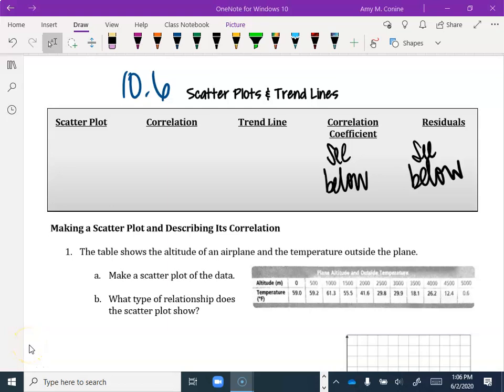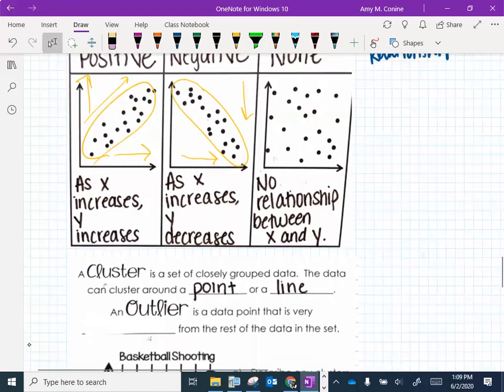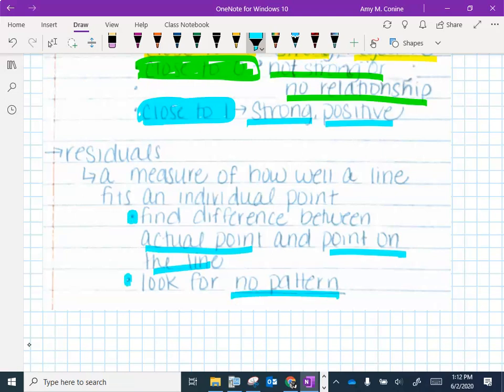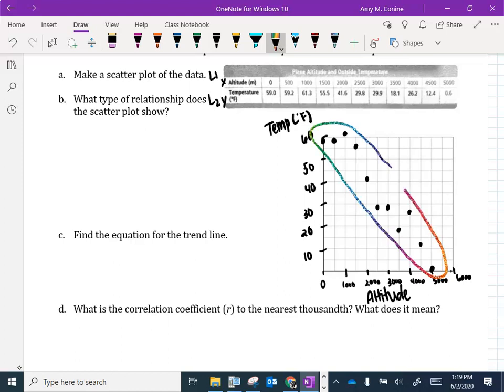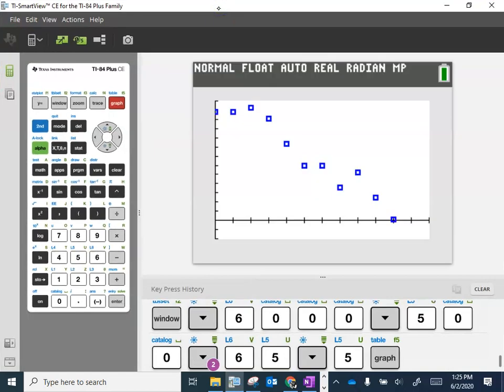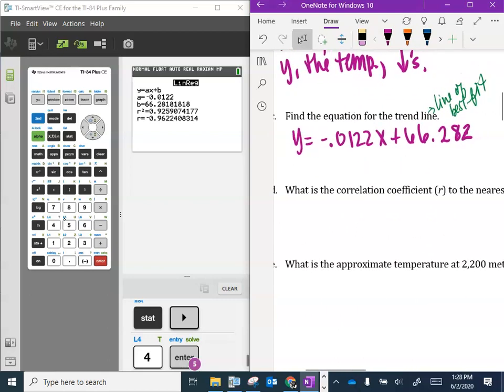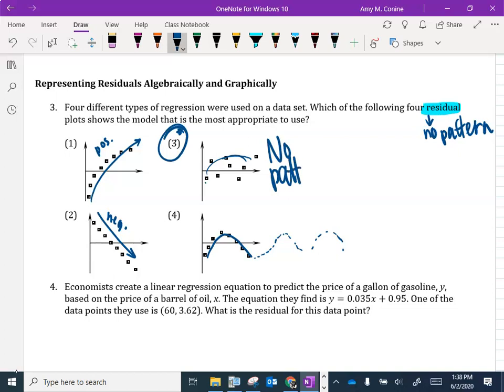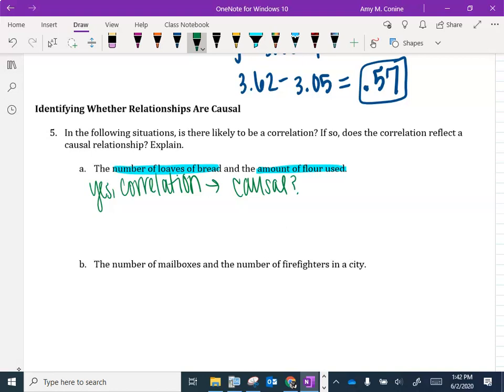10 6 Scatter Plots & Trend Lines